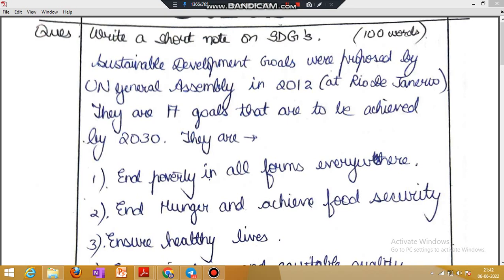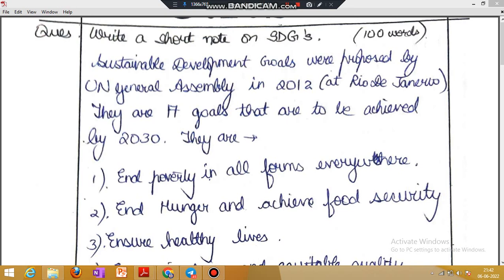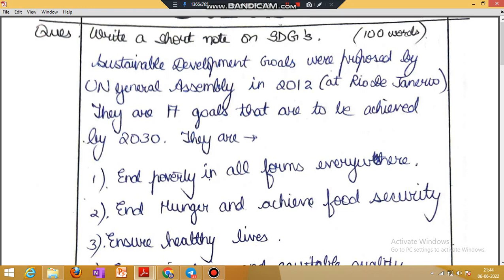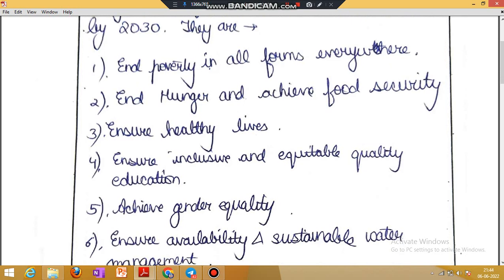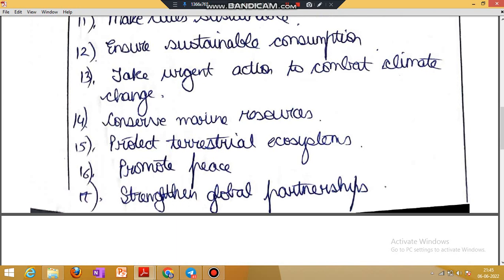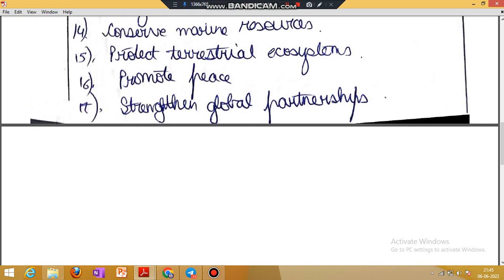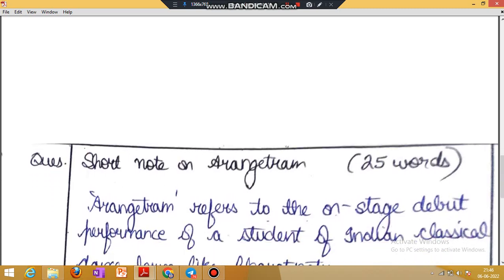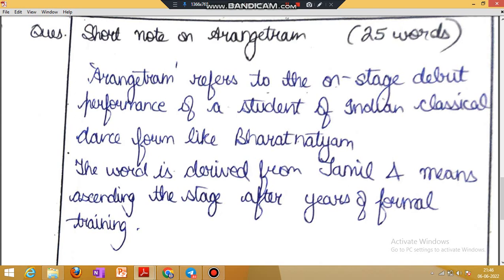UKPSC LOWER PCS MAINS ANSWER WRITING FREE INITIATIVE part 9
A free initiative for answer writing skills.

Link of telegram channel for free answer evaluation and feedback.

Covers previous year questions , expected questions and answer writing practice and analysis of mistakes.
Tricks and useful strategy to make your answer stand out and secure great marks.
Move one step closer to your dream job and always remember that you can do it!